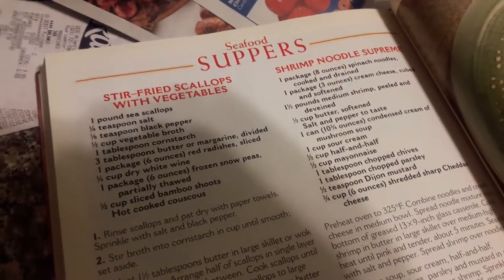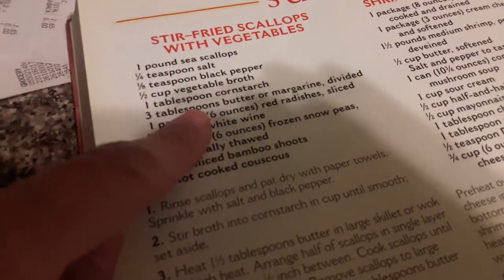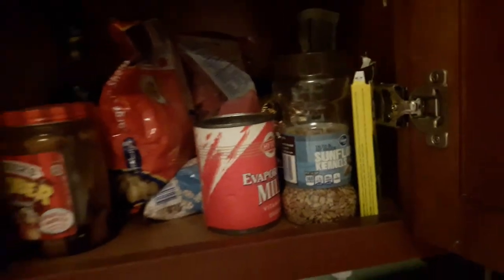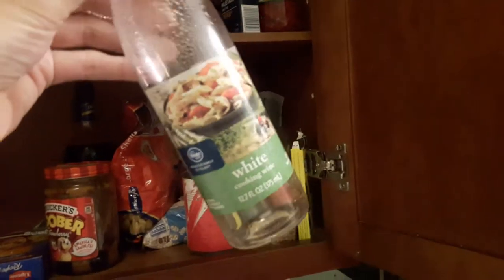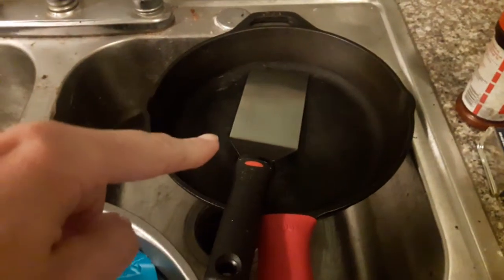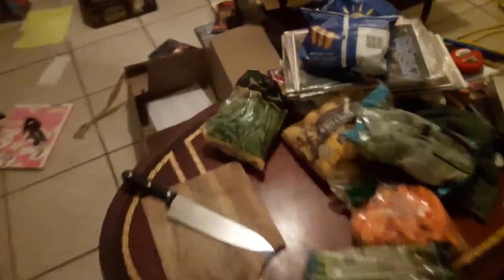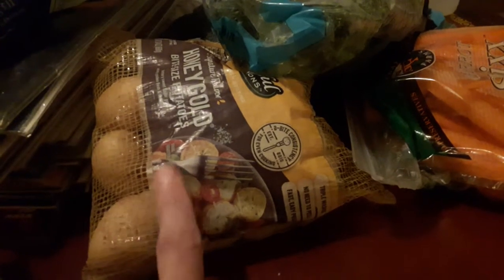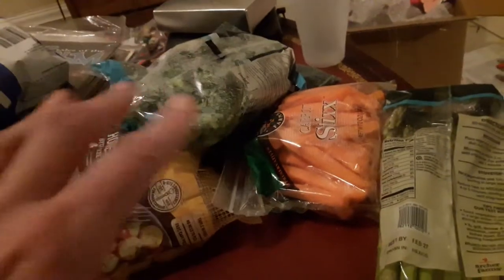Cooking Time With Maestro Drake.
Tonight on the menu is Stir Fry Vegetables with Sea Scallops.